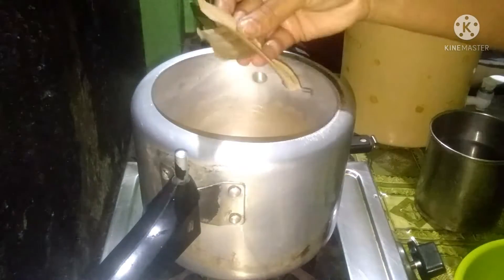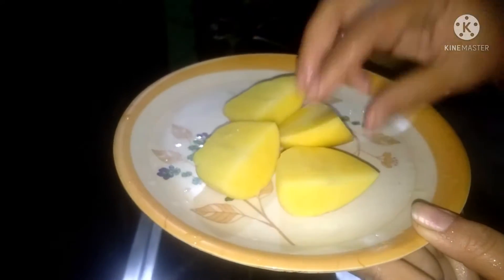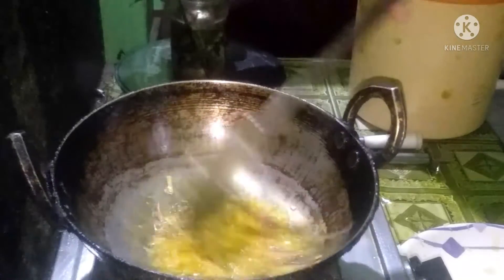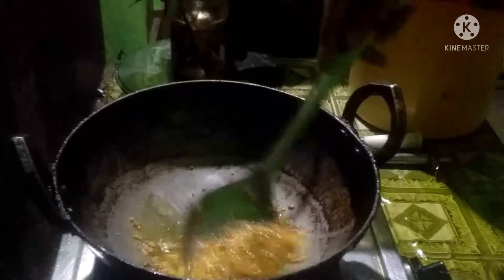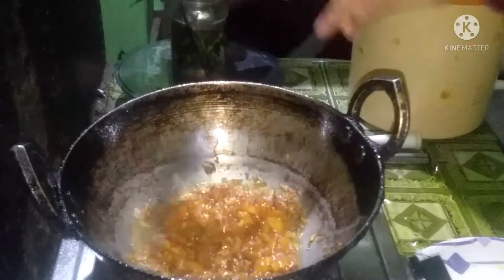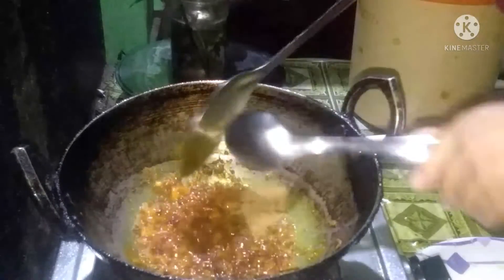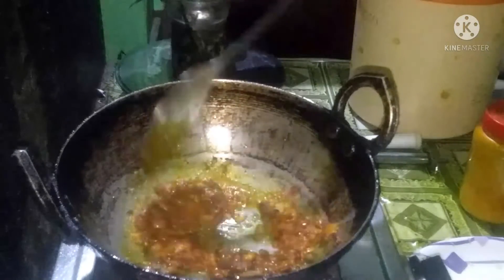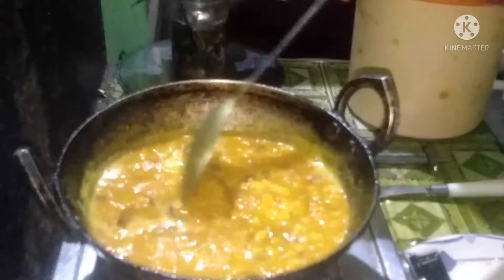বুটৰ দালিখন এনেদৰে খাইছেনে বাৰু?সোৱাদেৰে ভৰা বুটৰ দালি /Chana dal recipe@gitanjali kitchen & vlogs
কেতিয়াবা বুটৰ দালিখন এনেদৰে ৰান্ধি খাবছোন/সোৱাদেৰে ভৰা বুট দালিৰ ৰেচিপি/chana dal recipe chana dal fry/dhaba style chana dal recipe#assamese recipe@gitanjali kitchen & vlogs.